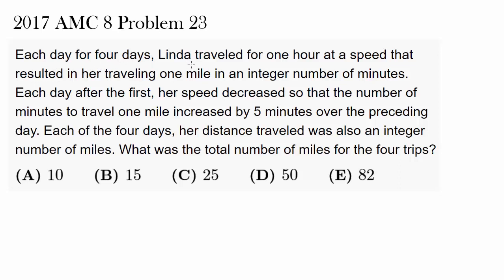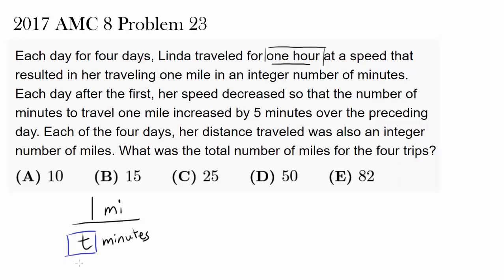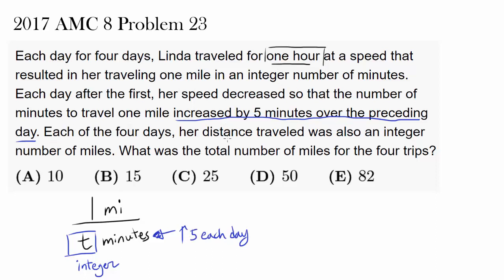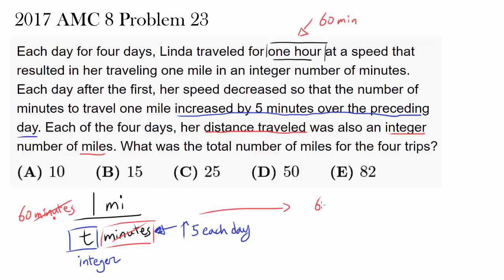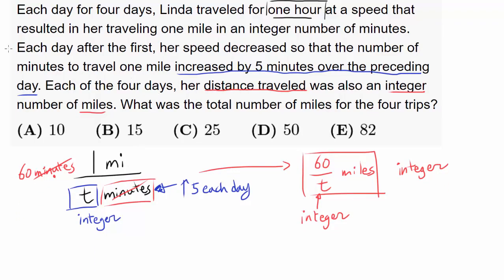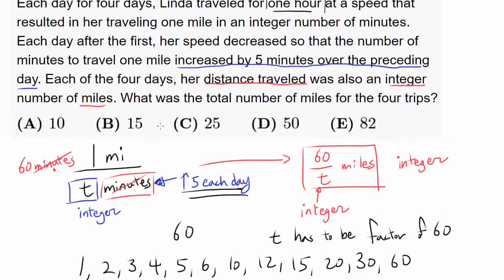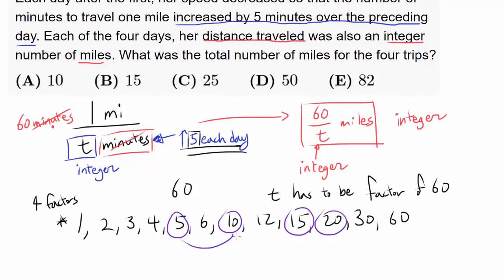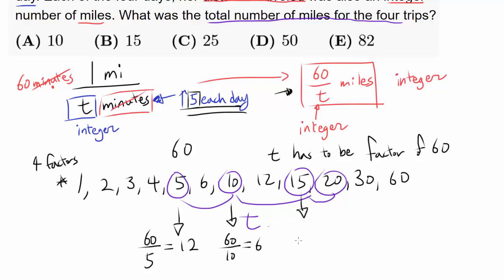2017 AMC 8 Problem 23 (Speed, Distance, and Time; Factors)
Let's add up the distances traveled by Linda.